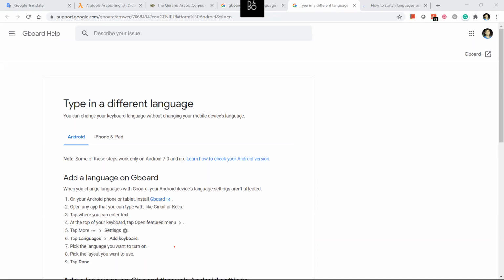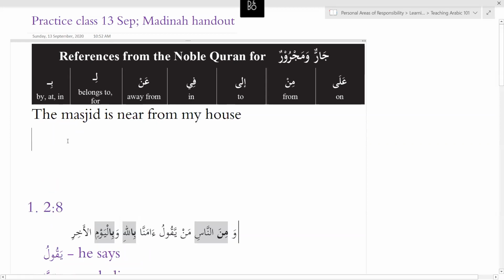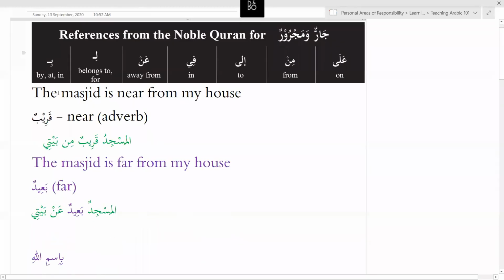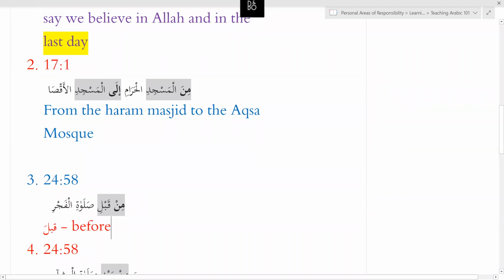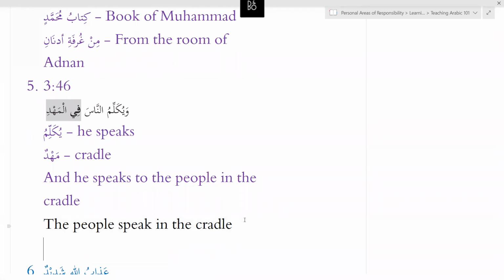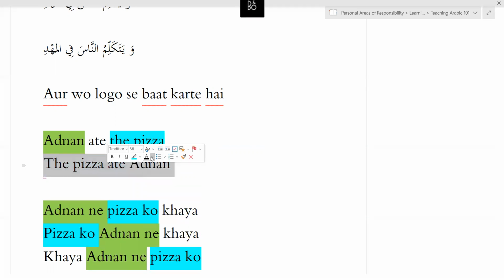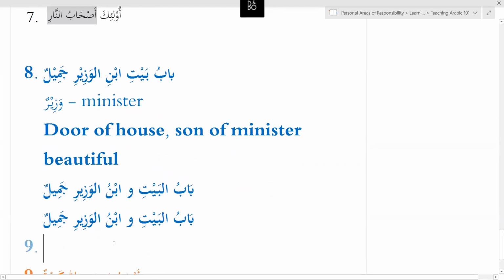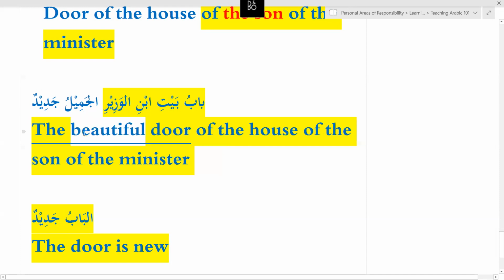Arabic 101 Chapter 05 : Class 04 - Translation Practice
This is the recording of the live class conducted on Saturdays & Sundays at 12:30 PM India time.

Chapter 05 of our course are from lesson 09 & 10 in Madinah book 01. We use interactive learning techniques to make Arabic learning fun, easy and effective.

Please write to saqib.m.2504@gmail to join the live classes